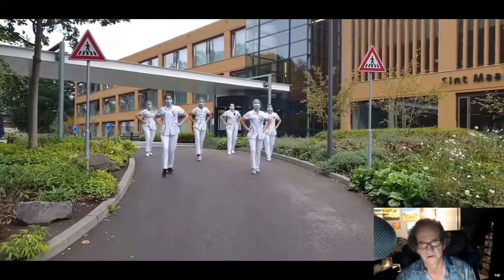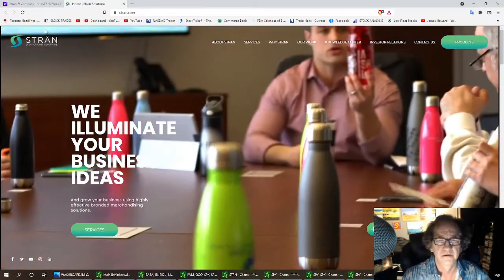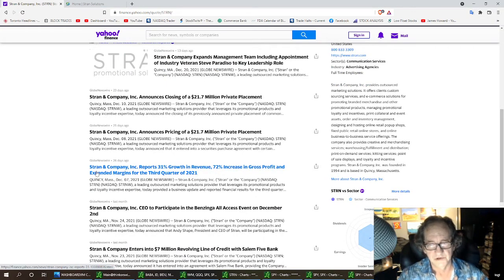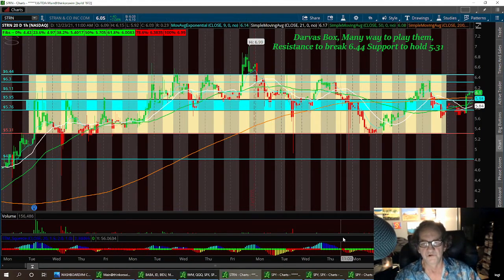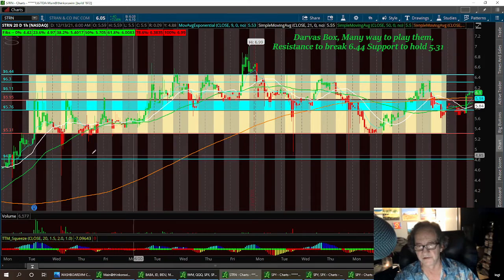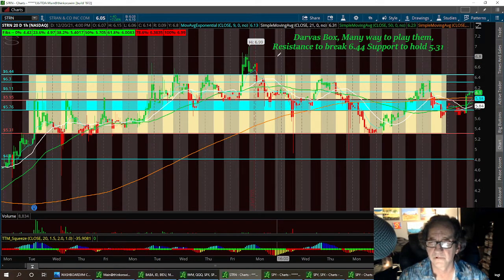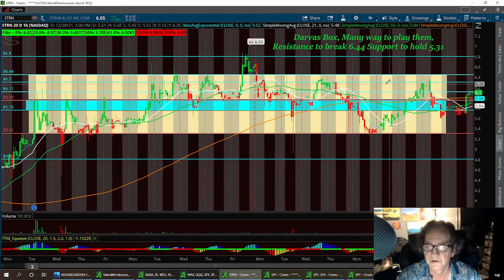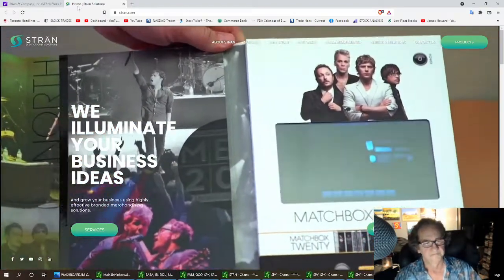STRN Technical Analysis with Washboardjim,, Sneaky Snake trading strategy $STRN STRAN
With over 17 years behind this desk,  Looked over 1.2 million charts.  Each week we will have a new lesson on learning ways to trade stocks